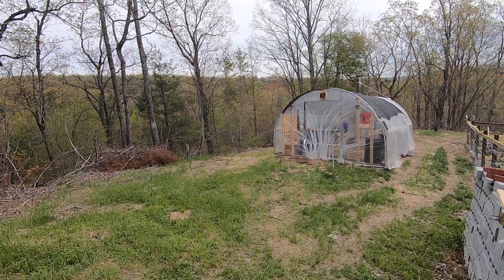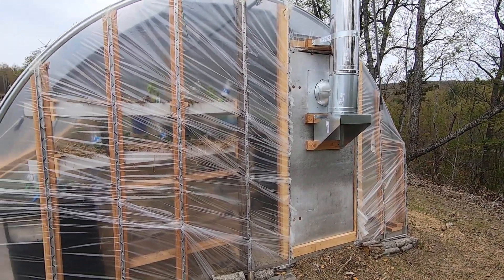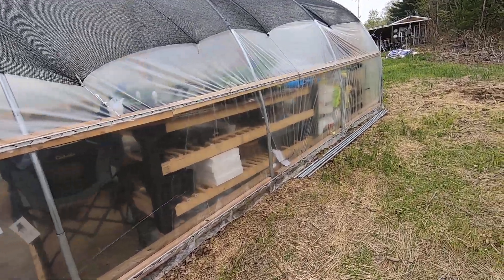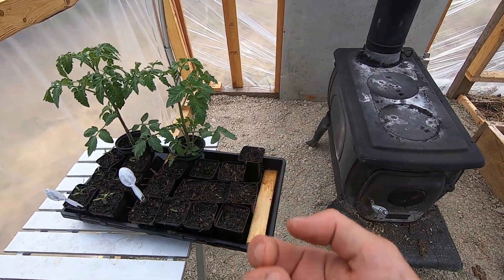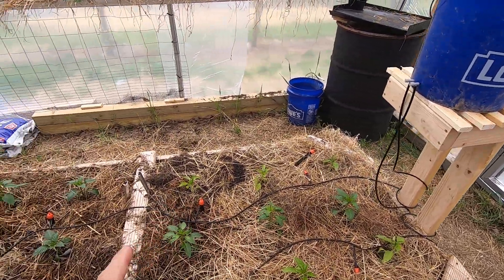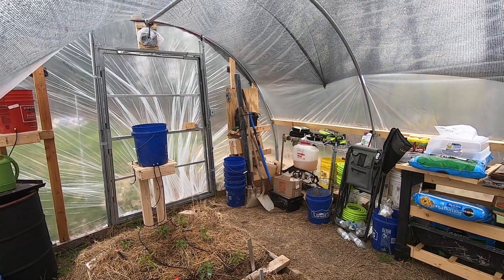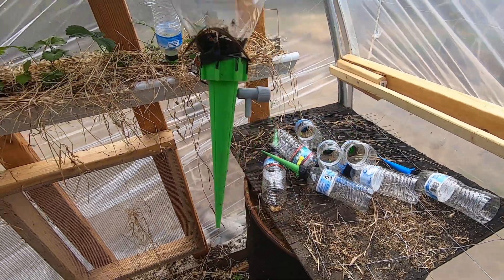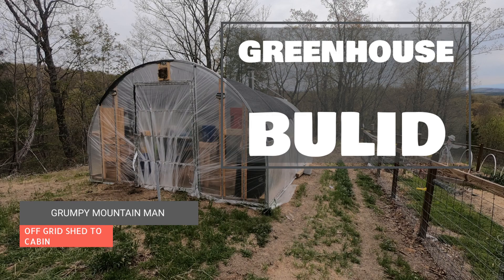Greenhouse Bulid Off Grid Shed to Cabin Solar Fan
Our greenhouse build , shed to cabin off grid

Lazy Day
2:13​
Audionautix

The Mini Vandals Crater Laker
Dramatic Cinematic Background Music